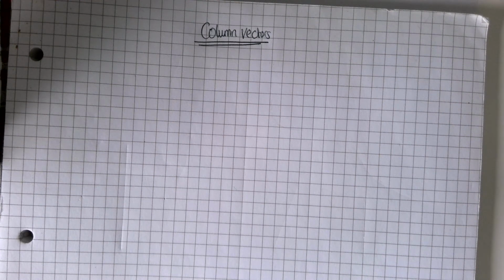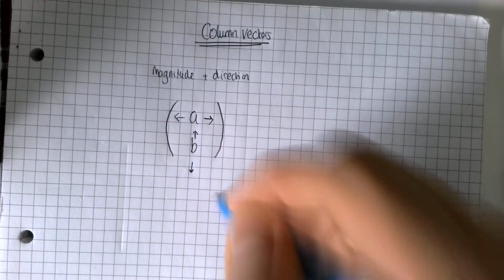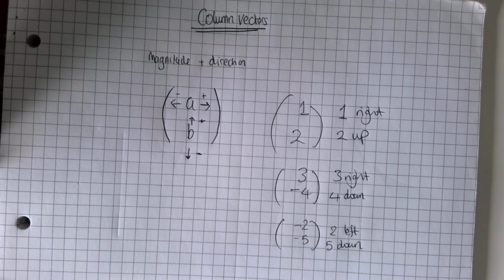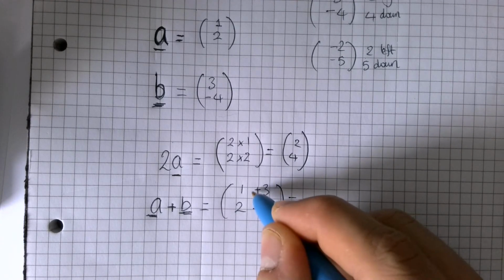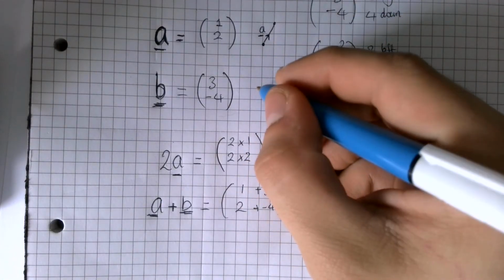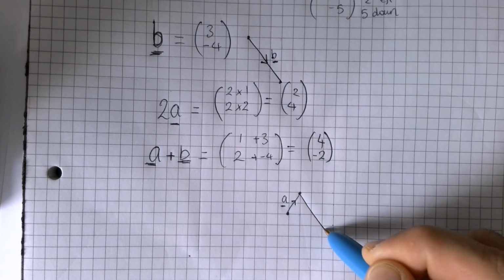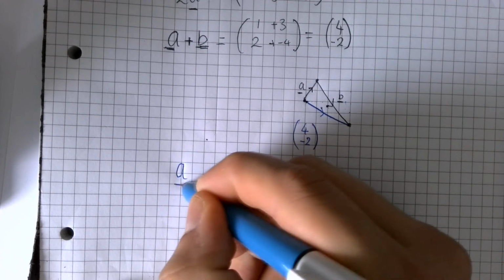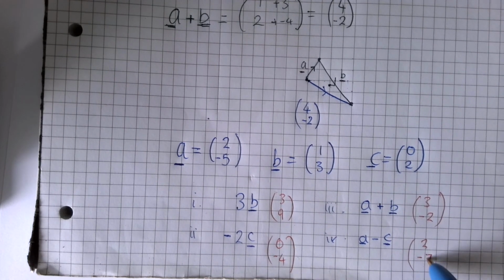Column Vectors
The first of 3 videos looking at vectors, starting with the basic idea of a vector and arithmetic using them.